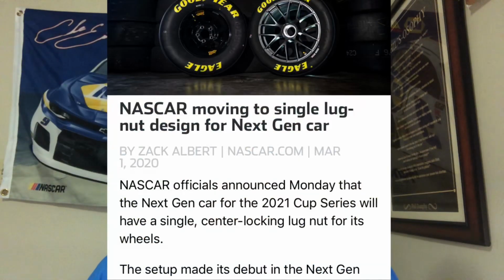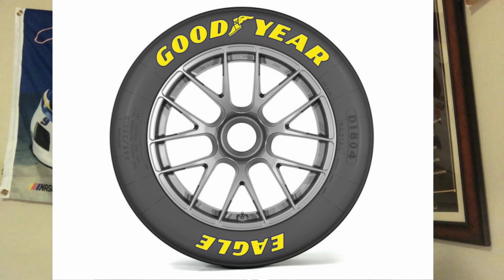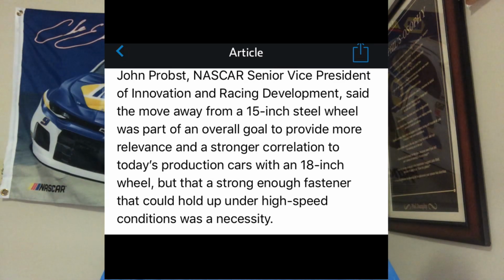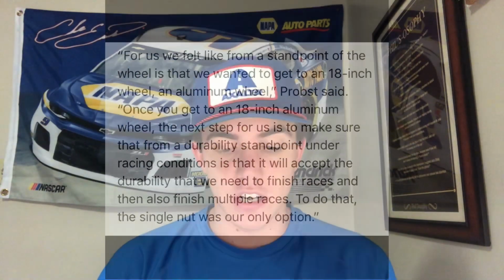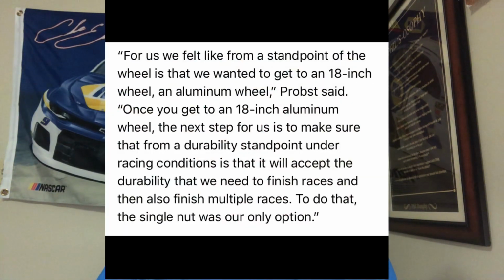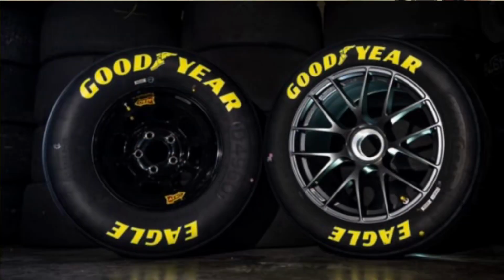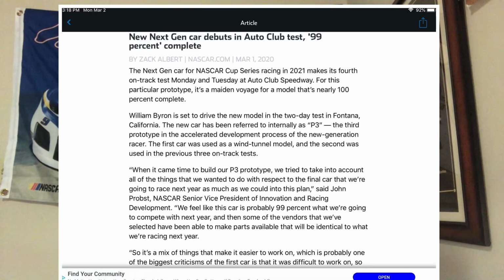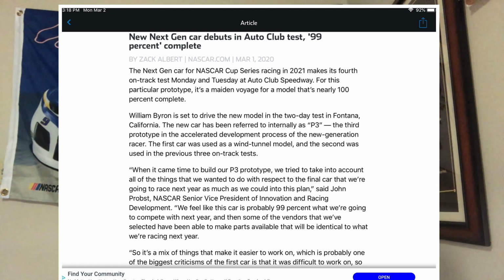BREAKING NEWS: NASCAR announces the Next Gen car will have a single lug-nut in 2021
BIG NEWS. Let me know your opinion in the comments! Does this take away from the stock car? Is this going to be successful? Will this change strategy? Let me know! Woo NASCAR!